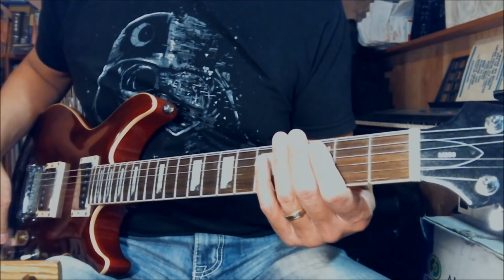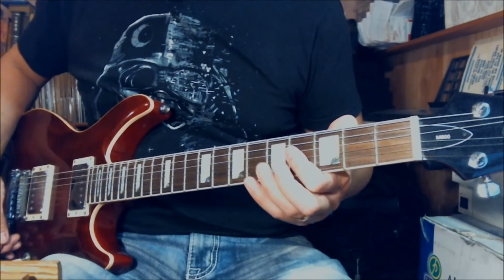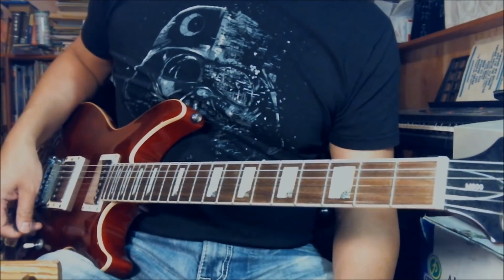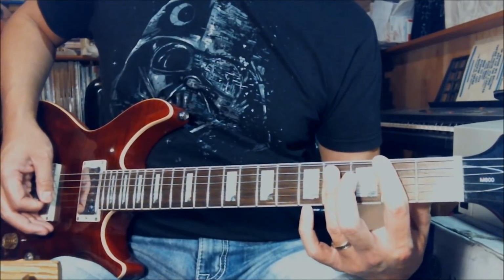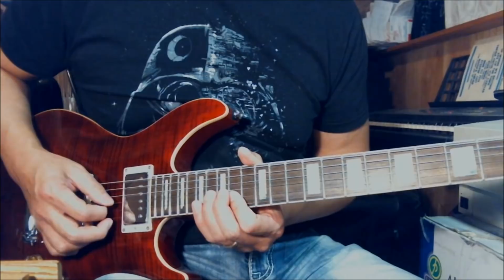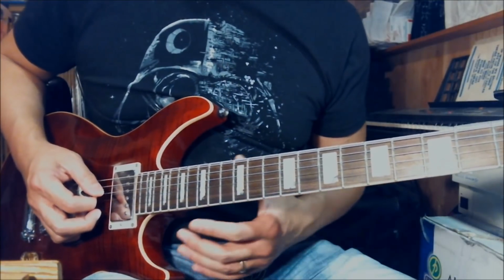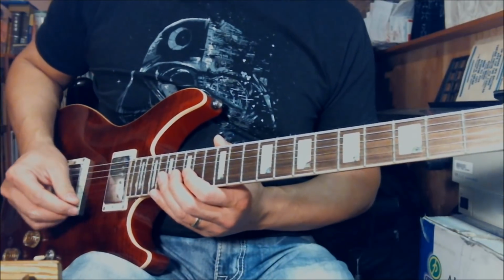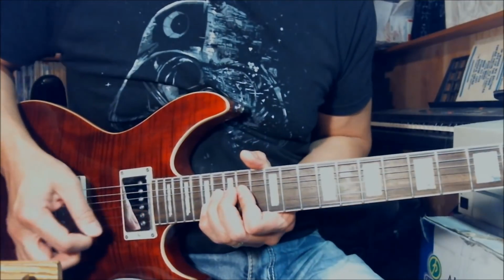Judas Priest - You've Got Another Thing Comin' - Guitar Lesson (FULL song)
Guitar solo is included in this lesson.
You've Got Another Thing Comin' is from the Screaming For Vengeance album by Judas Priest

Rhythm lesson starts at 1:10
Solo lesson starts at 17:37
To see me play the entire solo at slow speed, go to 33:55